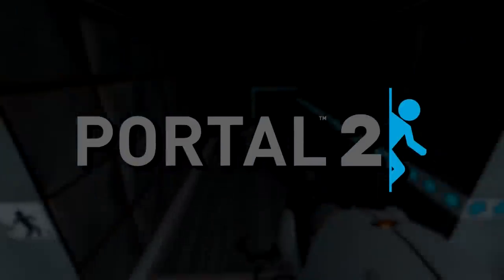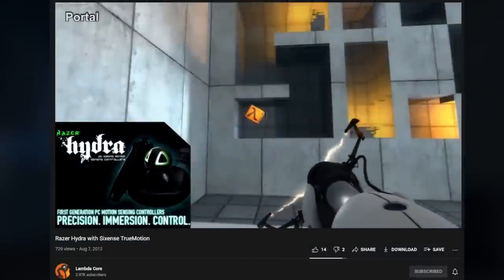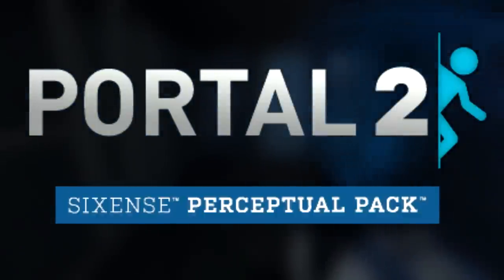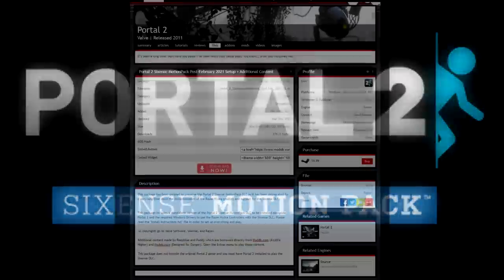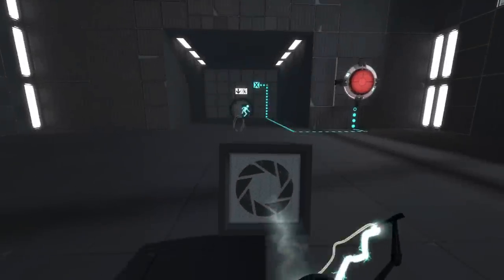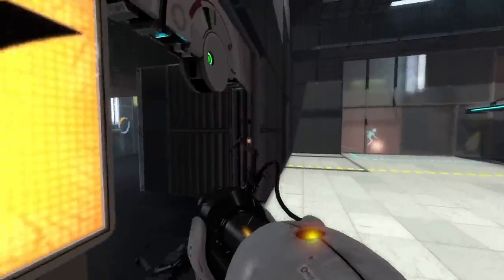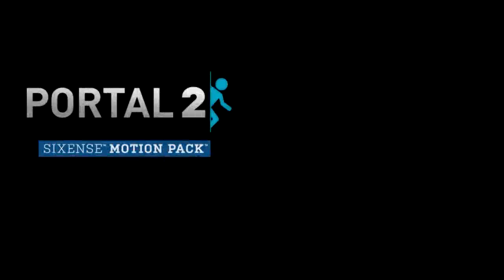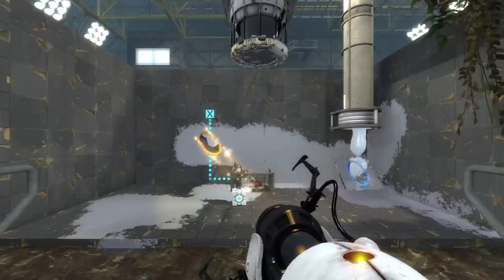Portal 2 With Motion Controls - The Forgotten “Sixense” DLCs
Did you know that Portal 2 has some very unique DLC's that nearly have been lost to the sands of time? Formed as a collaboration between Razer, Sixense Entertainment and Valve, the Portal 2 Sixense DLC's were created, unique for featuring Motion Controls and brand new mechanics made in tandem for the control schemes.

This video goes over everything possible with the Sixense DLC's, talking about their history, their contents, and more! This is a video that has been months in the making, and even one of my longest that I've ever made, so I'm very excited to be presenting it now!

0:00 - Intro
1:28 - History of the Razer Hydra
5:17 - The Misconception Of Portal 2 Sixense
6:55 - Mini-Review of the Razer Hydra
8:28 - Portal 2: Sixense Motion Pack
18:14 - Portal 2: Sixense Perceptual Pack
21:24 - Outro

Hey everyone, the name's Ossy Flawol!